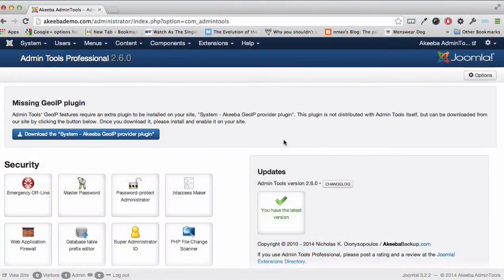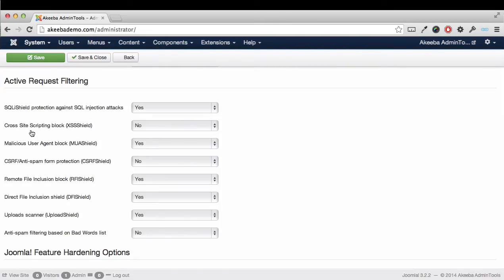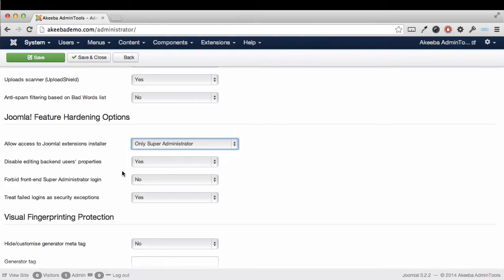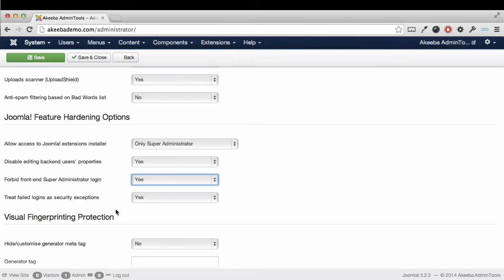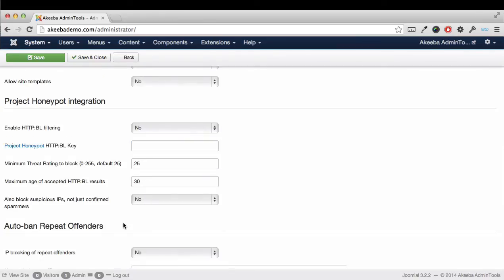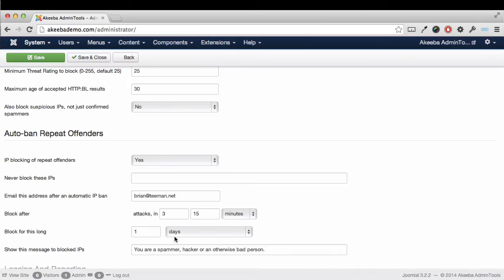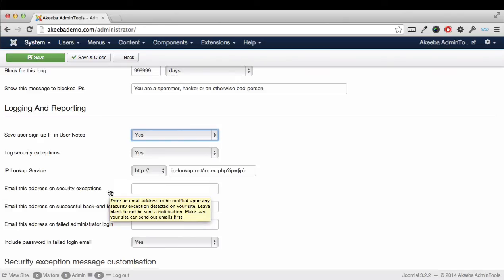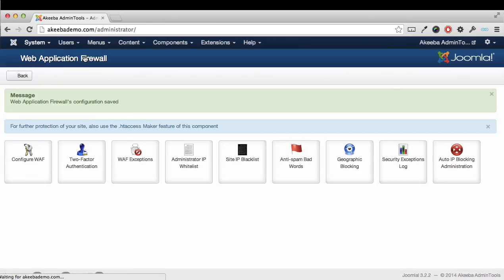AT003 - Admin Tools Professional - Web Application Firewall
Maintain. Protect. Optimise.
Perform maintenance tasks. Protection against hackers. Optimise your site. All in one, neat bundle.